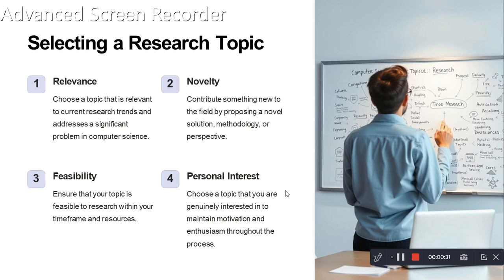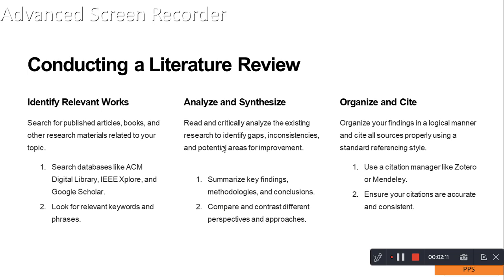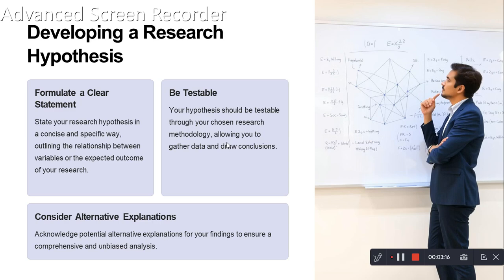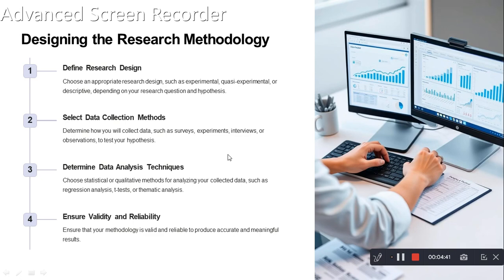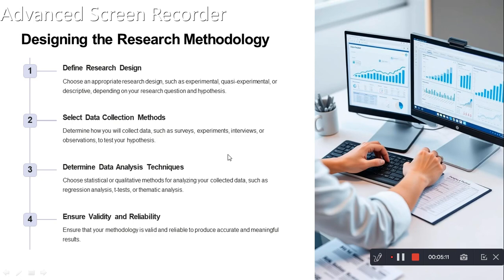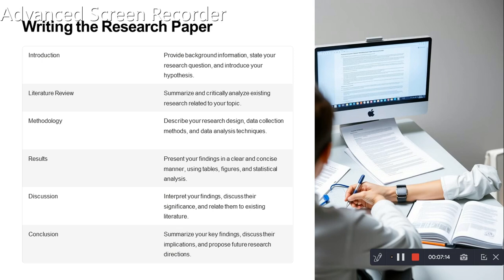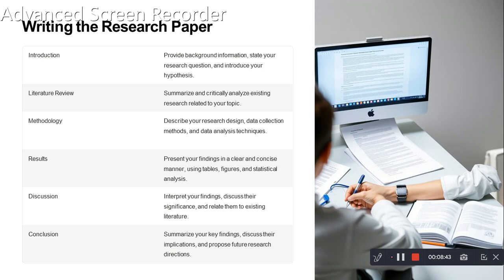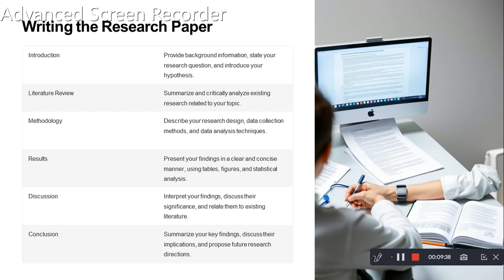research, paper, phd, reviews, journal, journalist education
Choose the problem
conducting Review of Literature
define the problem
Define the methodology
write the paper